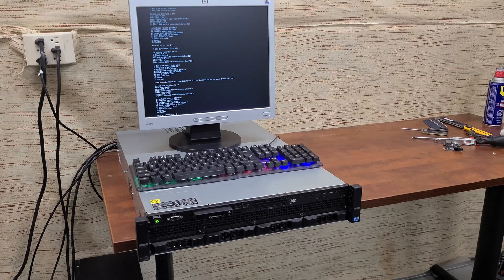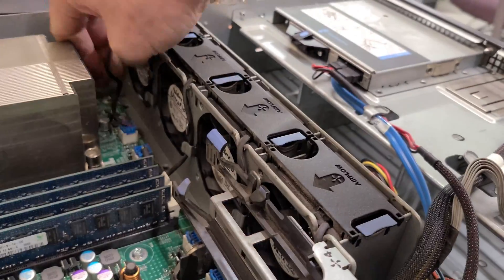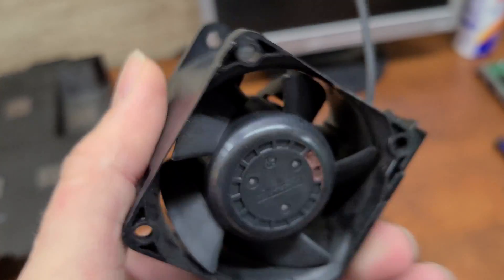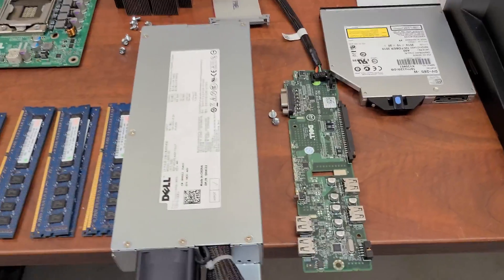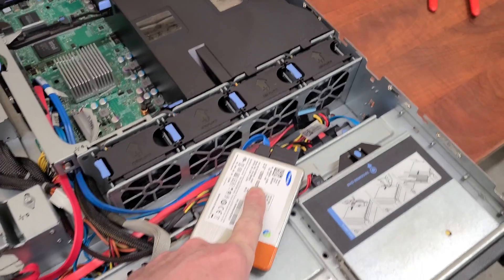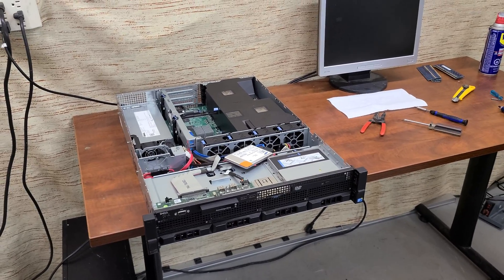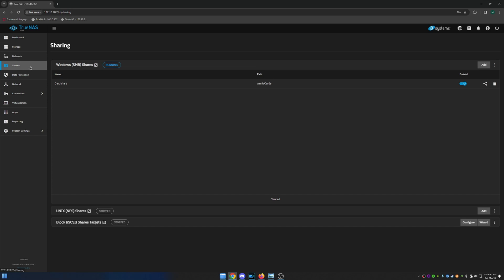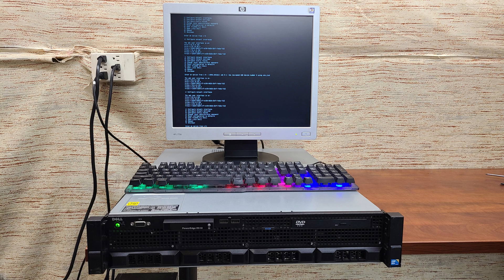My old server died! New (to me) Dell Server for TrueNAS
I this video, I take an old, well used and filthy dell R510 server, clean it up and install TrueNAS Scale on it.